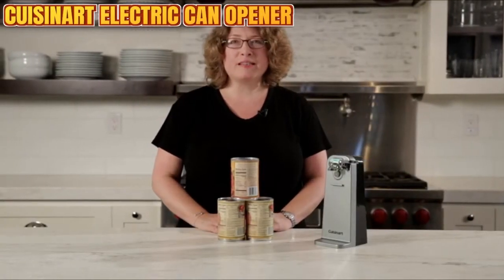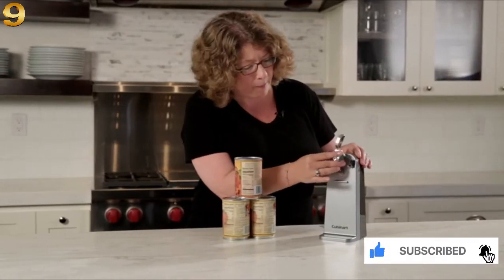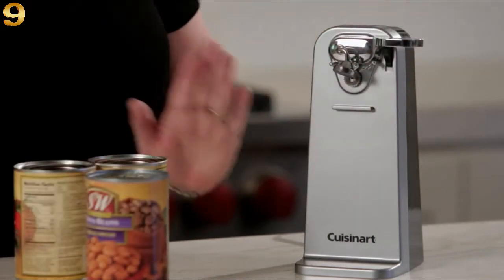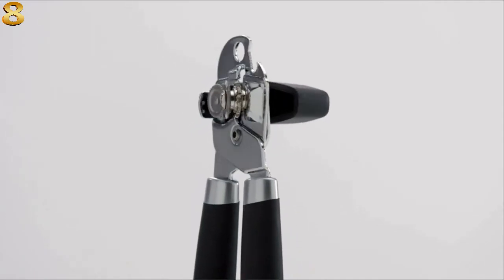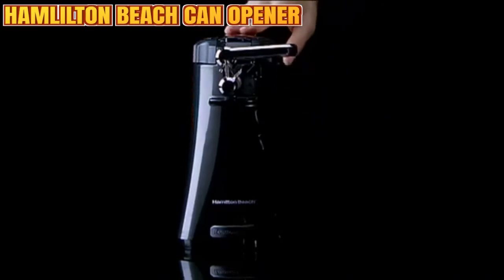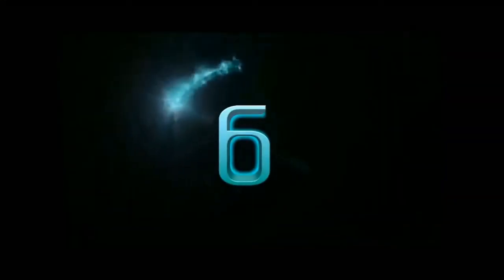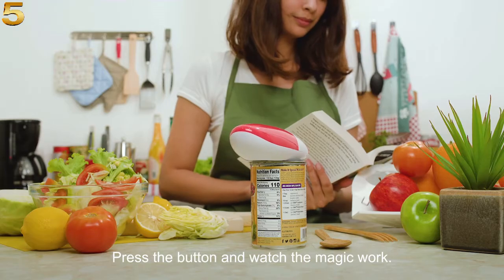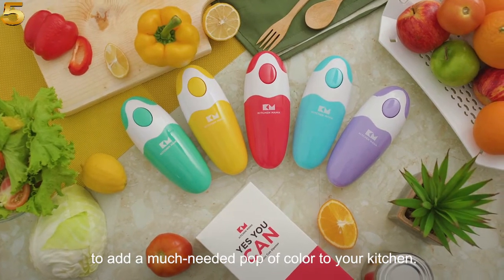10 Best Can Openers 2021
Looking for best can opener? Here we listed the 10 best can openers to buy in 2021. This list includes best manual can openers and best electric can openers. If you are confused about which is the best can opener, this best can opener review will help you a lot.

LINKS TO THE BEST CAN OPENERS:

10 - Kuhn Rikon Auto Safety Master Opener for Cans, Bottles, and Jars
AMAZON US
AMAZON CA
        AMAZON UK: N/A

9 - Cuisinart CCO-50BKN Deluxe Electric Can Opener
AMAZON US
AMAZON UK
AMAZON CA

8 - Gorilla Grip Manual Can Opener
AMAZON US
AMAZON CA
      AMAZON UK: N/A

7 - Hamilton Beach 76389R OpenStation Can Opener
AMAZON US
AMAZON CA
      AMAZON UK: N/A

6 - Zyliss Manual Handheld Can Opener
AMAZON US
AMAZON UK
AMAZON CA

5 - Kitchen Mama Electric Can Opener
AMAZON US
AMAZON UK
AMAZON CA

4 - OXO Good Grips Soft-Handled Can Opener
AMAZON US
AMAZON UK
AMAZON CA

3 - Amazon Basics Electric Can Opener
AMAZON US
AMAZON CA
     AMAZON UK: N/A

2 -  PAKITNER Safe Cut Can Opener
AMAZON US
AMAZON UK
AMAZON CA

1 - ZYLISS Electronic Can Opener
AMAZON US
AMAZON UK
AMAZON CA

TIMESTAMPS:

0:00 - Intro
0:16 - Kuhn Rikon Can Opener
0:56: Cuisinart Can Opener
2:16 - Gorilla Grip Can Opener
2:56 - Hamilton Beach Can Opener
3:29 - Zyliss Manual Can Opener
3:58 - Kitchen Mama Can Opener
4:58 - Oxo Handheld Can Opener
5:28 - Amazon Basics Can Opener
6:38 - Pakitner Can Opener
8:31 - Zyliss Electric Can Opener
9:58 - Outro